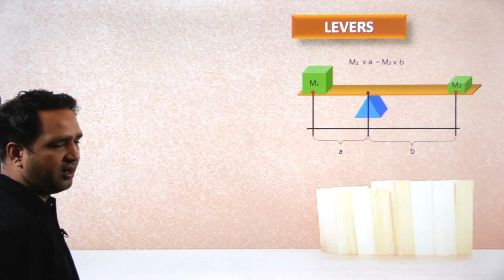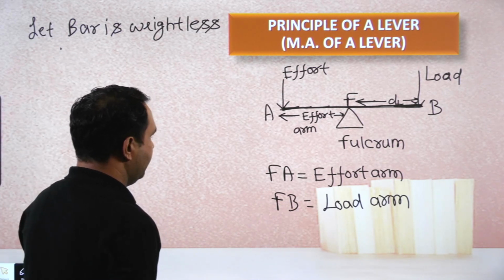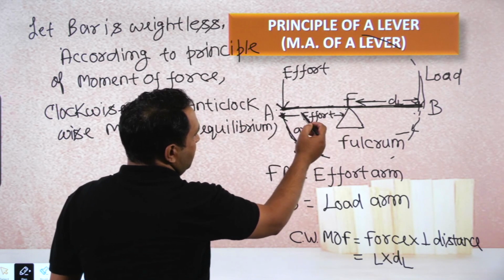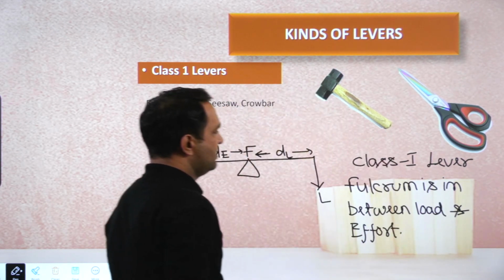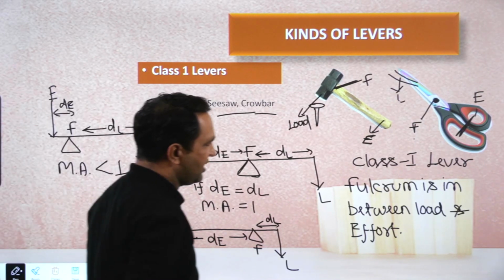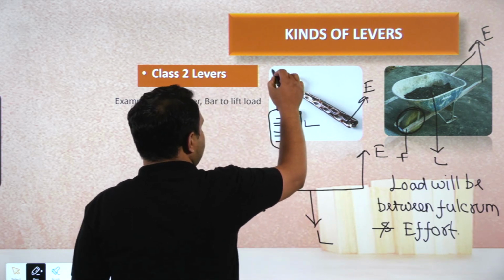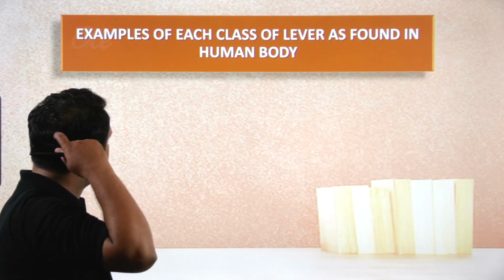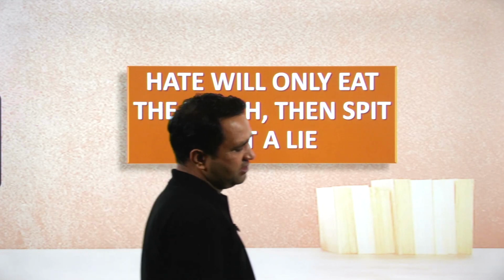Force,Work,Power and Energy Levers